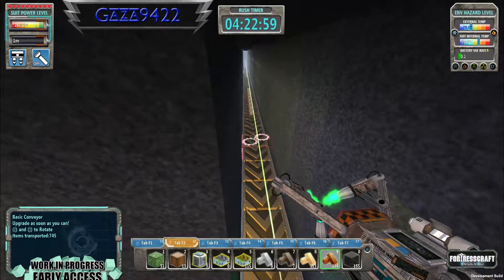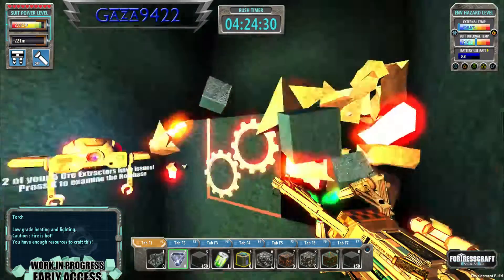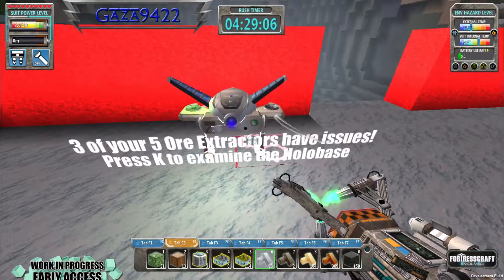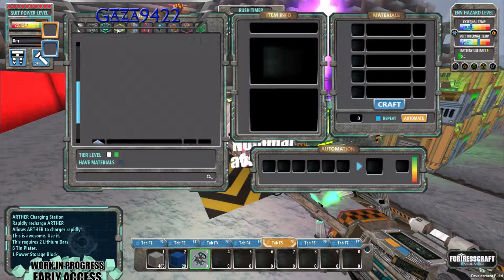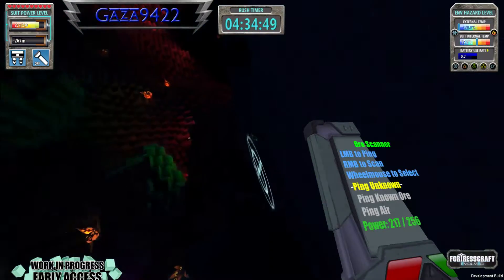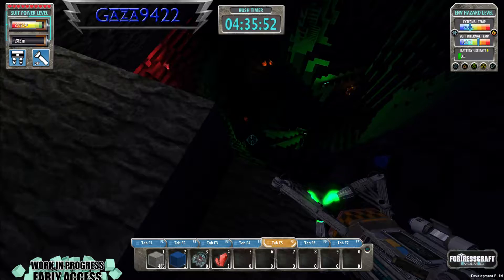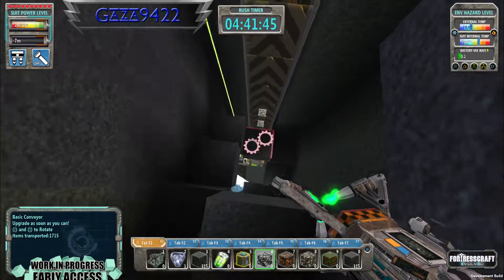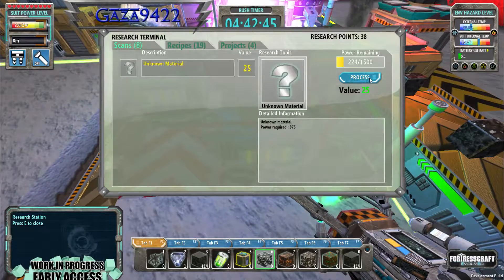First Impressions of Rush Mode on FCE Bleeding Edge - with Broken Wasp mod Season 1 EP10